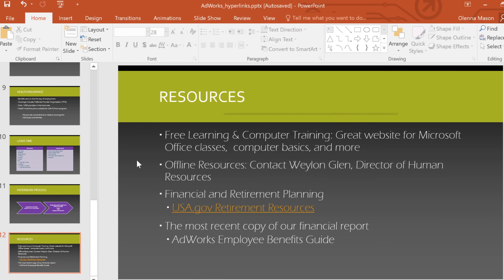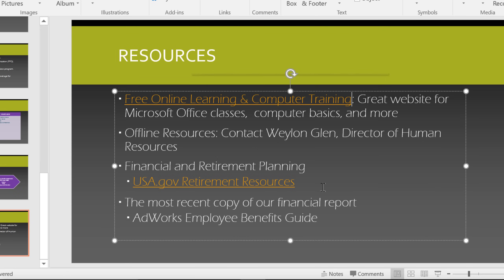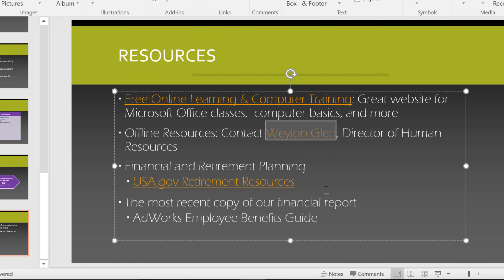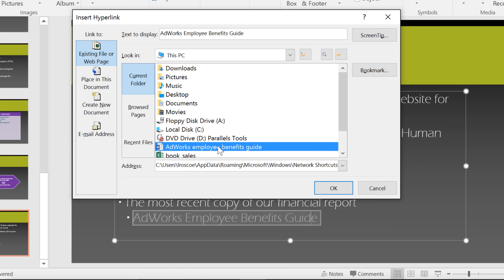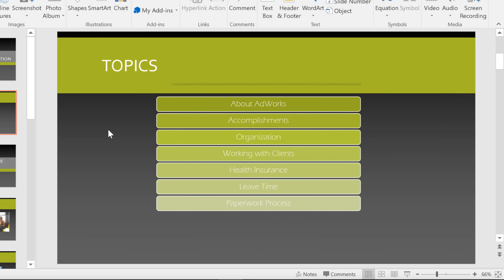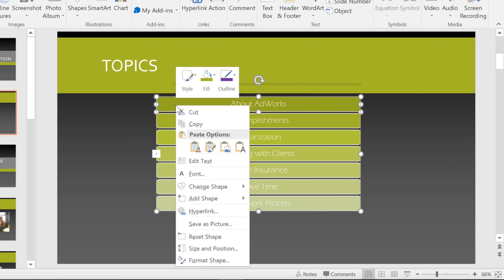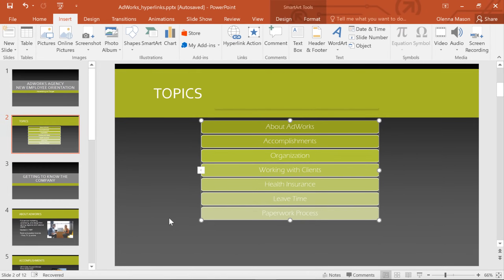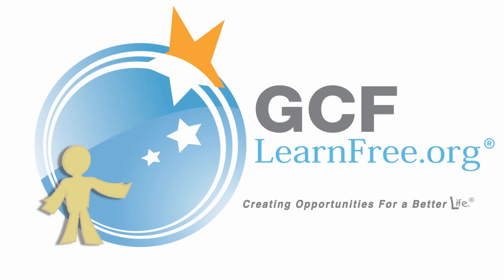PowerPoint: Hyperlinks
In this video, you’ll learn the basics of working with hyperlinks in PowerPoint 2019, PowerPoint 2016, and Office 365. for our text-based lesson.

This video includes information on:
• Inserting, opening, testing, and removing hyperlinks
• Using shapes and pictures as hyperlinks
• Inserting a hyperlink to another slide
• Inserting a hyperlink to another file